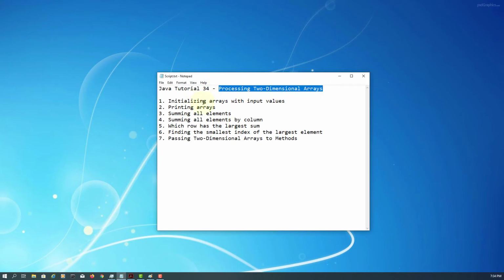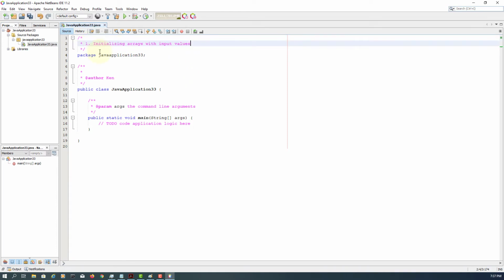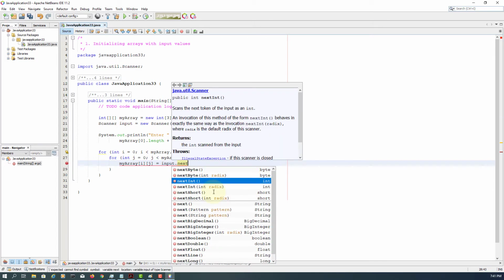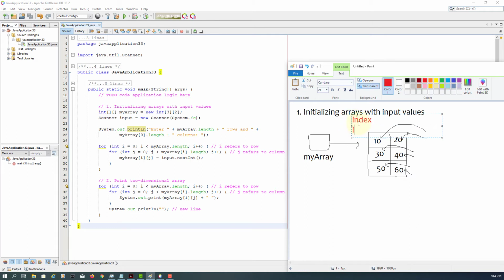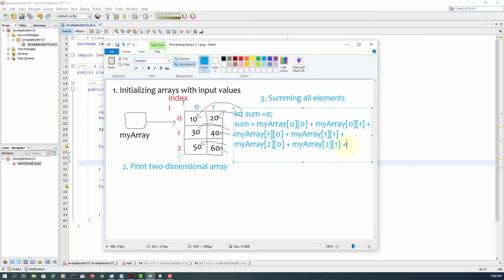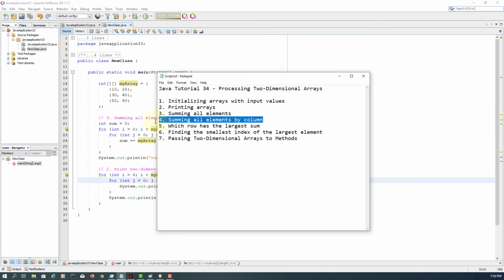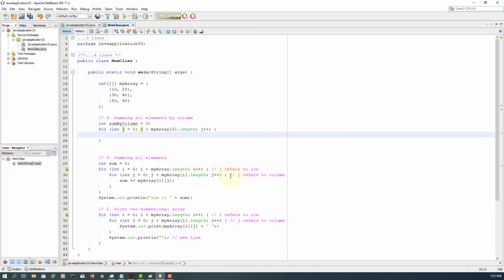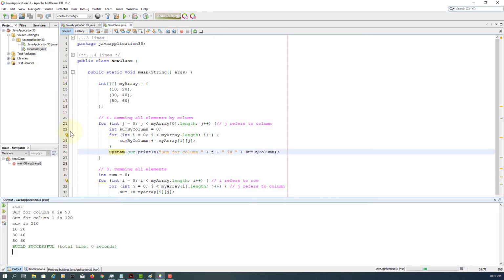Java Tutorial 34 - Processing Two-Dimensional Arrays 1/3 (Remastered)